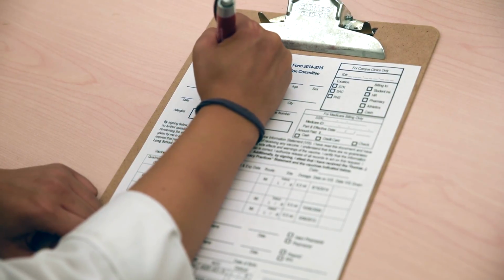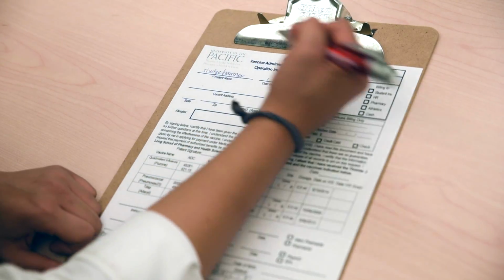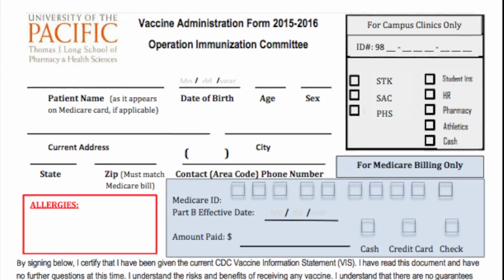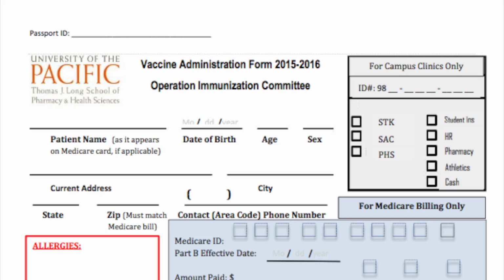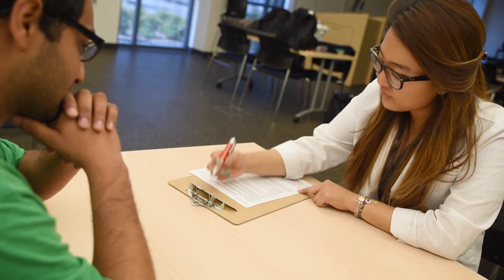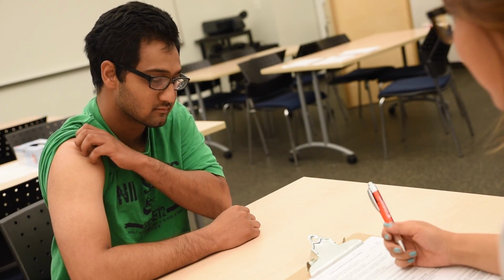OI Protocols - 2015 Video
In order to assure the quality of patient care and safety of immunization services, Operation Immunization provided their members with this protocol video. This preventative method contributed largely to the committee’s success.